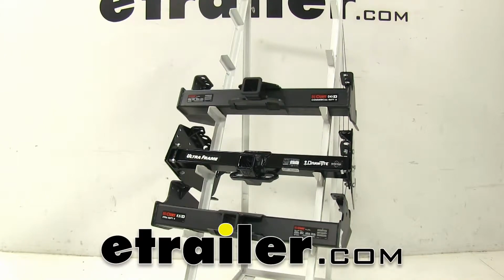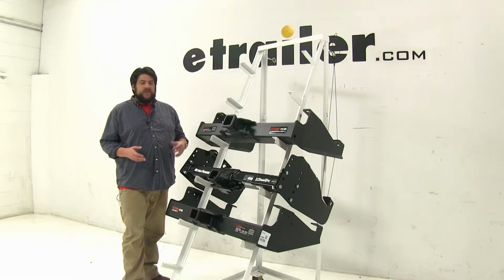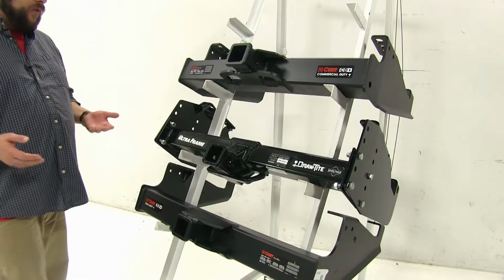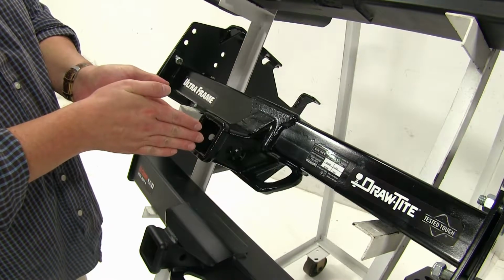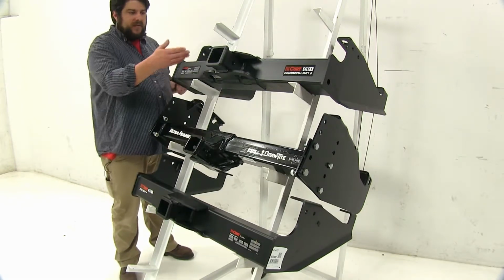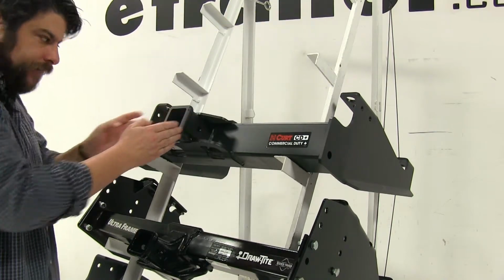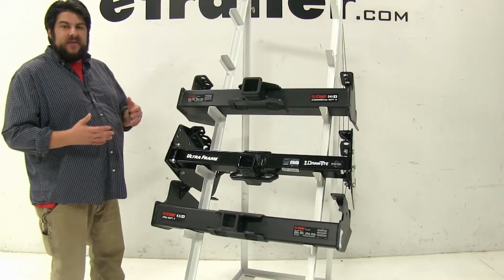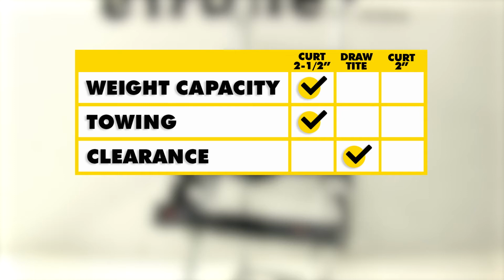etrailer | Best 2008 Ford F-350 450 and 550 Cab and Chassis Hitch Options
Click for best 2008 Ford F-350, 450, and 550 Cab and Chassis Trailer Hitch options:

Search for other popular Ford F-350, 450, and 550 Cab and Chassis parts and accessories:

Today we're going to be taking a look at the best hitch options available for the 2008 Ford F350, F450, and F550 Cab and Chassis. Now when looking for hitches for this particular vehicle these are the top three that come up. At the top here we have the CURT class 5, part number C15845. In the middle we have our Draw-Tite class 5, part number 41947. Then at the bottom we have another CURT class 5, part number C15445. Now while all these have their differences, they do have their advantages too depending on what exactly you need them for. Now a couple of differences right off the bat, our top one, our CURT class 5, that actually has a 2-1/2" opening here, while the other two have a 2" hitch opening.

The one on the top is actually designed more so for your heavy duty commercial use, and we'll get into that a little bit later. Now another difference is, with the CURTs we're going to have these plates up at the top here, as well as our tie down loops directly underneath. Now with our CURT at the bottom here, our safety chain loop mounting points here are pretty close to the plate here, so you may have some issue snapping those into place easily. However, the CURT at the top here, you have a a little bit more space to work with. Our Draw-Tite in the center here, you have the ability to adjust this using these holes along the actual sides here so you can either hide it up underneath your bumper or have it lower to accommodate whatever situation you may come across. Now the Draw-Tite also these reinforced points here inside the shank. That's going help prevent the rattling and wear-down of the actual shank itself.

Also, on the side here, you'll see it has two pinholes as opposed to the one. This also has that reinforcement around there to prevent rattle damage. Now with this other hole here, this can be used with the j-pin stabilization system, which will act as an anti-rattle bolt, which you can find on etrailer.com. Now with these differences pointed out, they all attach relatively the same way and all have the same standard pinholes to them. Now another difference between these three are going to be the weight capacities. Let's go ahead and take a look at those.

With our top class 5 CURT hitch, the towing capacity is going to be 20,000 pounds. That's how much weight you can actually pull with this hitch. Now it has a max tongue weight of 2,700 pounds. That's how much force you can have pushing down on the hitch itself. Now with our Draw-Tite here, the max towing capacity is going to be 15,000 pounds and the max tongue weight's going to be 1,600 pounds.

Finally, with our bottom CURT class 5, it's going to have a towing capacity of 17,000 pounds and a max tongue weight of 2,550 pounds. Now these weight capacities are subject to change once you add weight distribution onto your vehicle. Now with our top CURT class 5, it's not going to change. It's still going to be 20,000 pounds and 2,700 pounds. However, with the Draw-Tite, the tongue weight is going to remain 1,600 pounds. However, it does get a bump up with the towing capacity of 16,000 pounds. With the CURT class 5 at the bottom, it's also not going to change. It's going to be 17,000 pounds for towing capacity and 2,550 pounds for max tongue weight. Now in conclusion, the CURT class 5 we have at the top here is going to be a little bit above the other two as far as weight capacity and towing. However, when it comes to clearance, the Draw-Tite has a slight advantage as it can be hidden up a little further underneath the bumper and be adjusted if need be, plus it doesn't stick out as much as the CURTs. We hope this makes your hitch selection a little bit easier for your Ford F350, F450, or F550 Cab and Chassis.